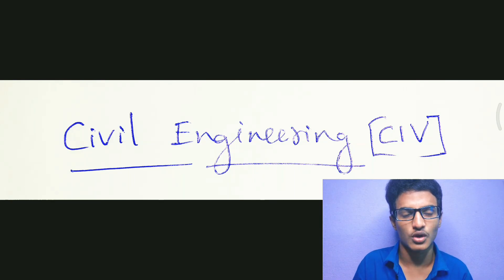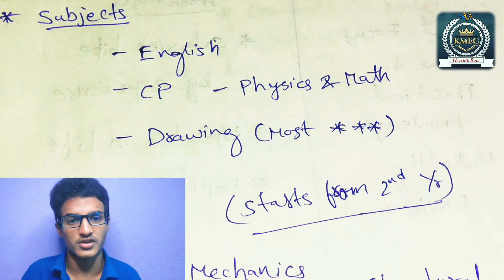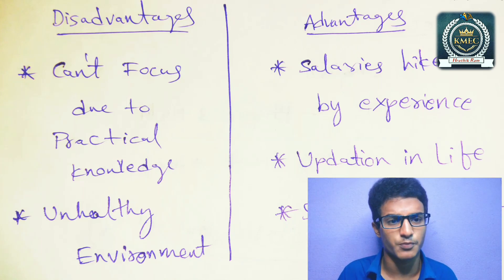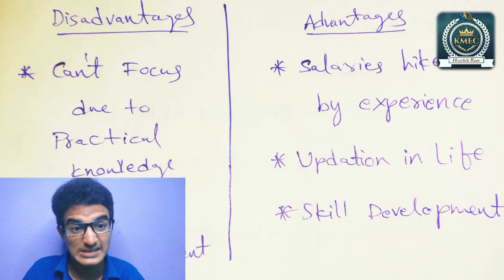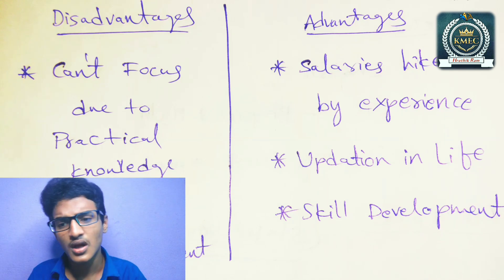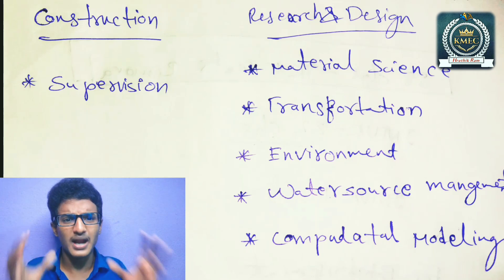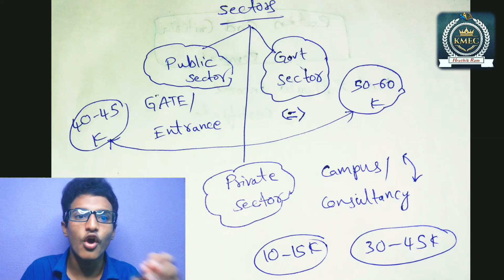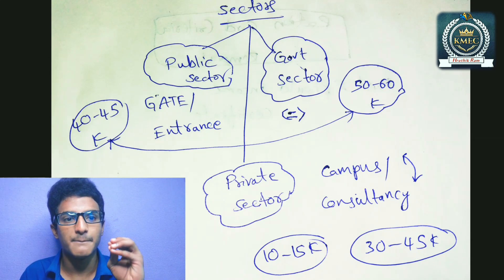Civil Engineering | Complete Details about CIVIL Branch in B Tech | by Hruthik Ram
BTech Civil Engineering is an undergraduate engineering degree of 4 years. Civil engineering is a professional engineering discipline that deals with the such as bridges, canals, tunnels, buildings, waterworks, airports etc. Civil engineers are into building, supervising, operating, constructing and designing projects in the public and private sector.

Time Stamps :
00:00 - INTRO
00:32 - Beginning
01:01 - What is Civil Engineering ?
01:33 - Subjects in Civil Engineering
03:13 - Advantages/Disadvantages in Civil Engineering
08:20 - Jobs in Civil Engineering
09:53 - Sectors you'll work
12:59 - Salaries
13:09 - Movie on Civil Engineering
13:29 - OUTRO

Btech in CIVIL ENGINEERING Complete Course Details | CIVIL | Syllabus | Salaries | Placements
What is Civil Engineering and How to Become a Civil Engineer - Civil Engineer career -
1. What is Civil Engineering.
2. What is Civil Engineer.
3. Required qualification for Civil Engineer Career.
4. how to become Diploma Civil Engineer.
5. Degree Civil Engineer.
6. Career opportunities for Civil Engineer.
7. Self Business after Civil Engineering. etc.

CIVIL ENGINEERING CAREER. Go through the career opportunities of CIVIL ENGINEER, Govt jobs and Employment News channel from KMEC
Please follow Our KMEC YouTube Channel for detailed job information, campus recruitment,  GATE notification, GATE pattern, higher education details  of  CIVIL  ENGINEERING.

This video mainly focusses on civil i.e. civil engineering. A video on civil engineering in telugu.so, you can understood the all abouts of civil branch in btech. you can get a complete clarity on what is civil engineering. most of your doubts regarding btech or career like civil engineering career, civil engineering jobs, advantages of civil engineering, disadvantages of civil engineering and salary in civil engineering gets clarified through this video. also i made videos on ece, cse,  eee, it, mechanical also watch those video. you can get to know the life of civil engineer, btech and btech course details in telugu dont forget to subscribe explore edu hope you will enjoy this video on btech in civil engineering. hope your doubts related to btech salaries, career oppurtinites, civil engineering govt jobs, subjects in civil engineering, building construction, architectere will be clarified also watch my career guidance playlist.